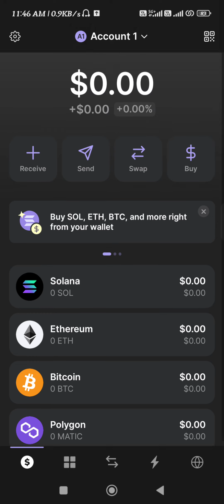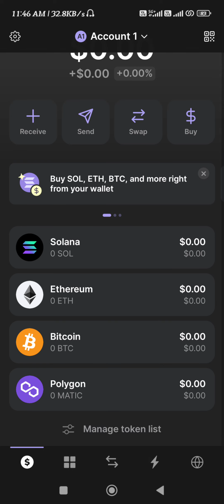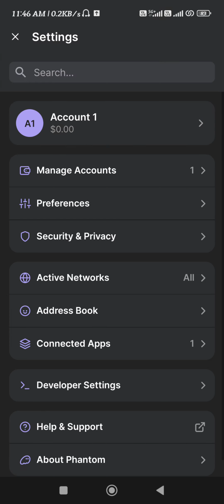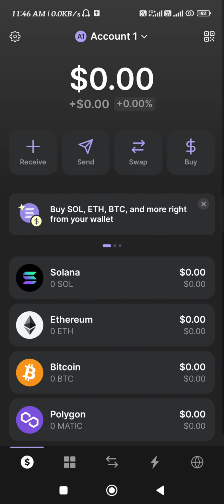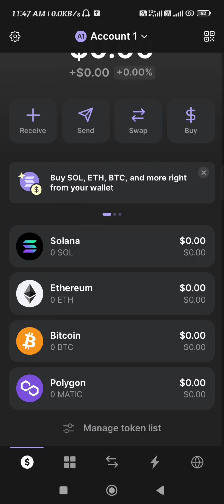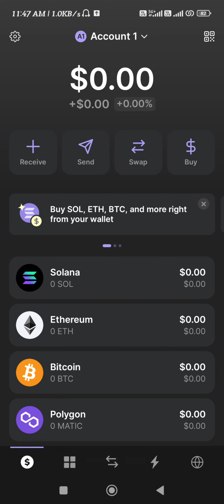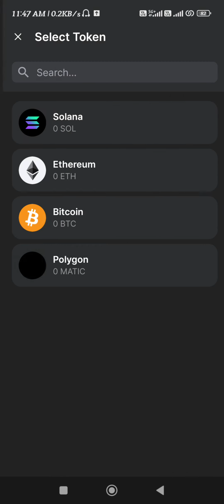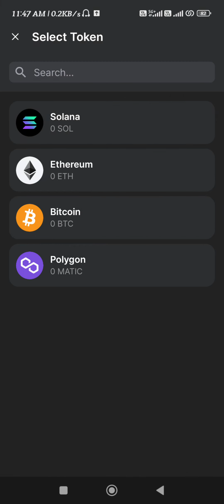How To Withdraw Money From Phantom Wallet To Bank Account